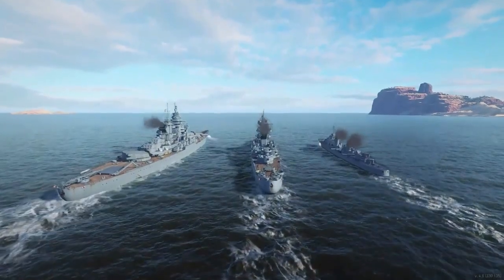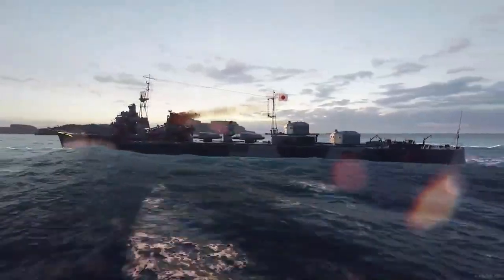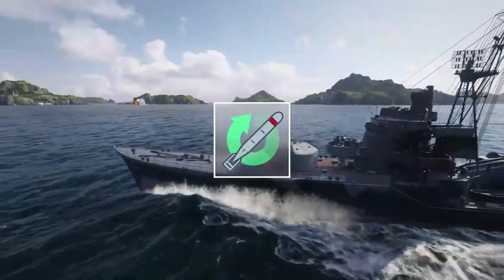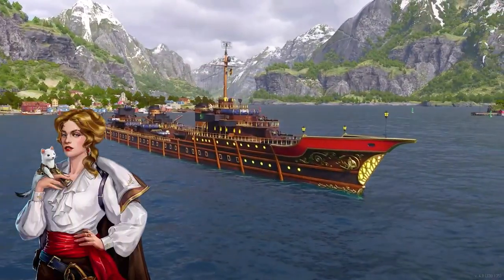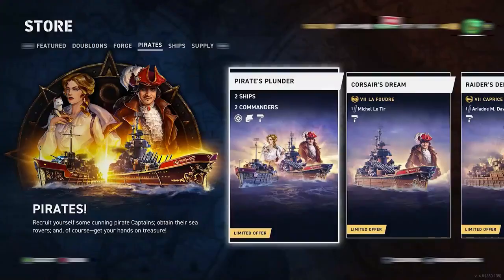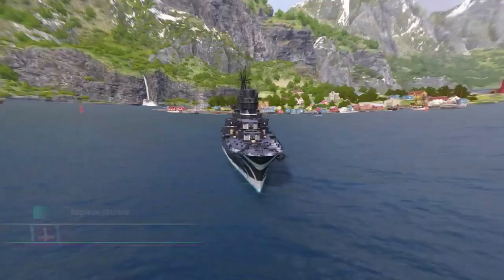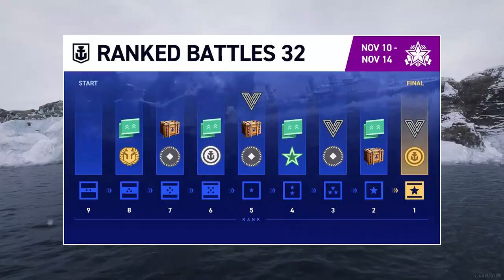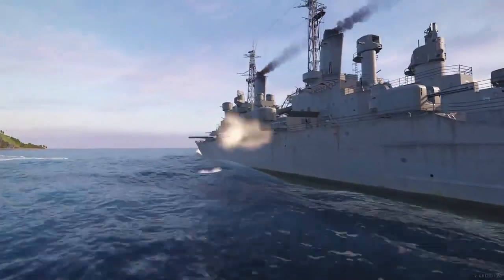World of Warships: Legends - Under the Black Flag